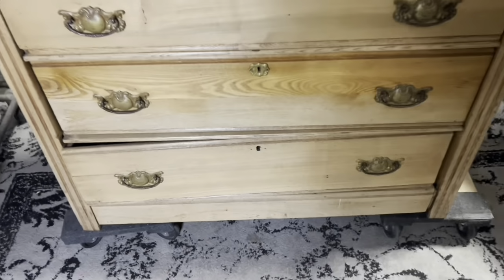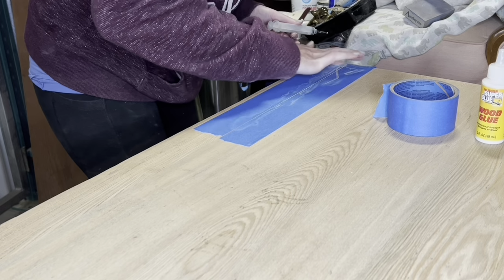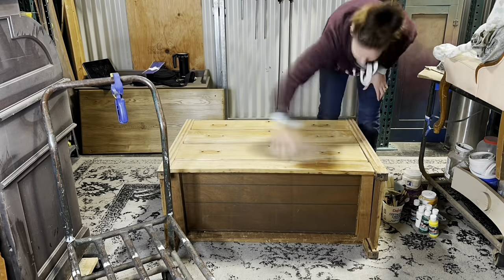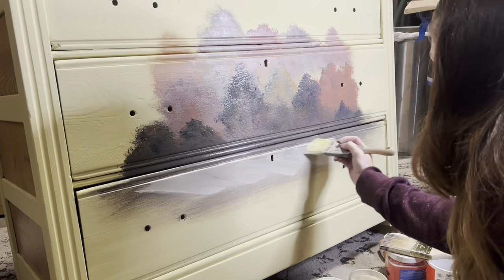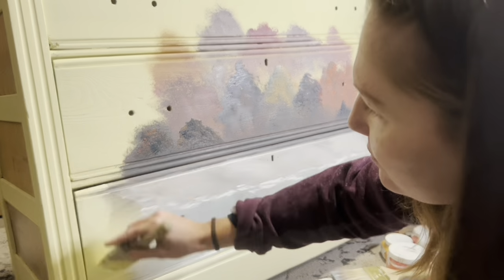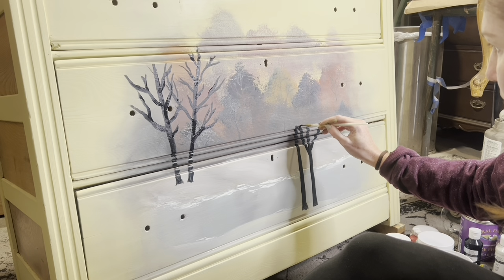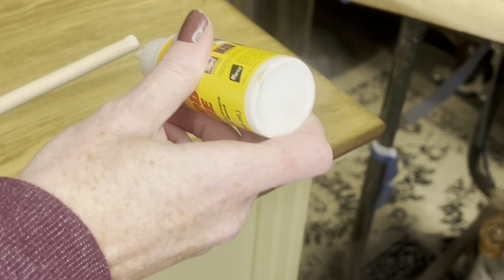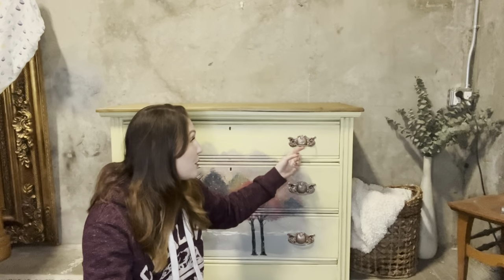Cheerful Winter Landscape Makeover | Elegant Upgrades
She’s such a cheerful little thing!!! I know, I’ve said cheerful about a million times, but it just makes me so happy to look at.

Amazon Wishlist 🎁

Chalk Mountain Products:
I used California Blonde for the all over color. And then Coral Shore, Red Barn, Vermillion, Mellow White, Blackboard, And Aquamarine for the actual painting.
Sealed in Orange scented wax.

CM Paint